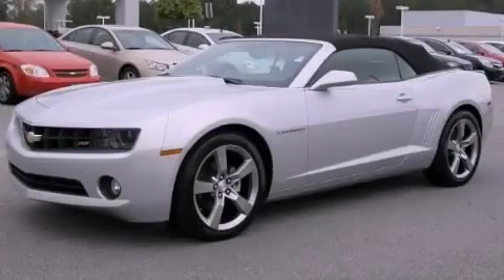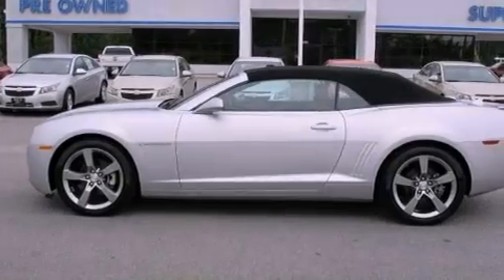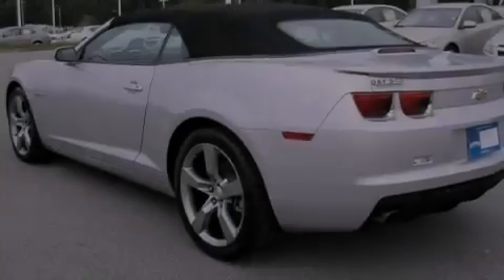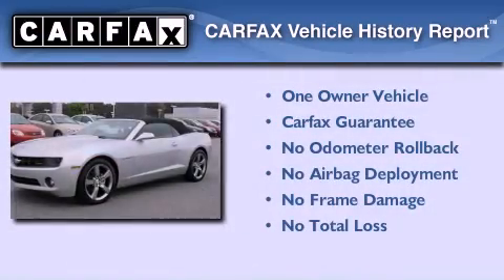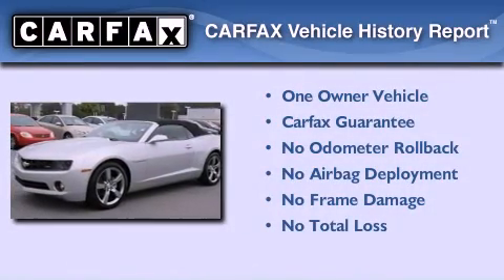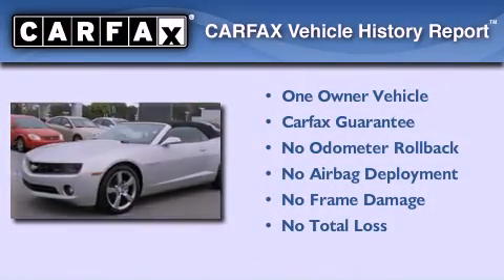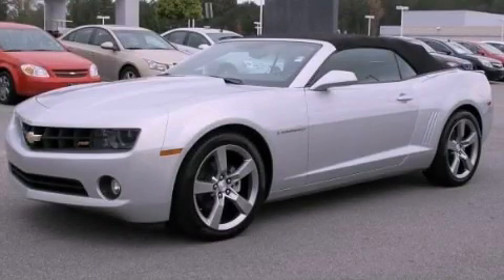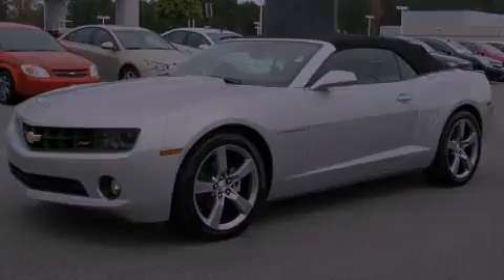2012 Chevrolet Camaro Acworth GA 30101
Year : 2012
 Make : Chevrolet
 Model : Camaro
 Engine : Gas V6 3.6L/217
 Trans . : Automatic
 Exterior : Silver Ice Metallic
 Miles : 13,520
 Interior : BLACK
 DAYS CHEVROLET INC
 3693 North Cobb Parkway
 Acworth , GA 30101
 2012 Chevrolet Camaro Acworth GA